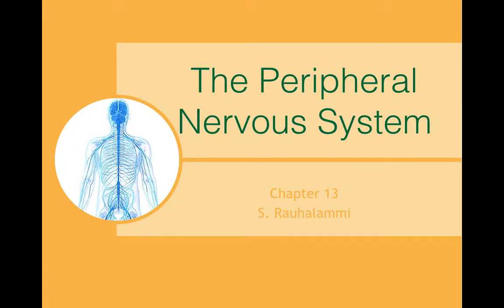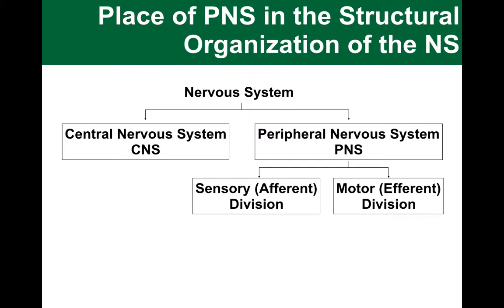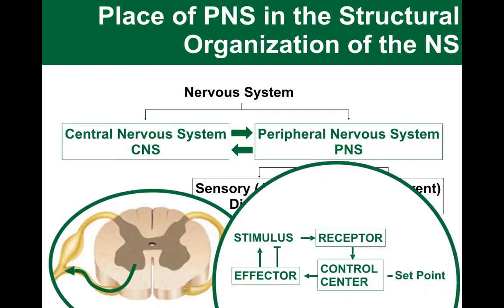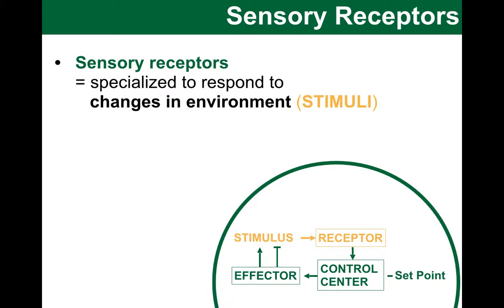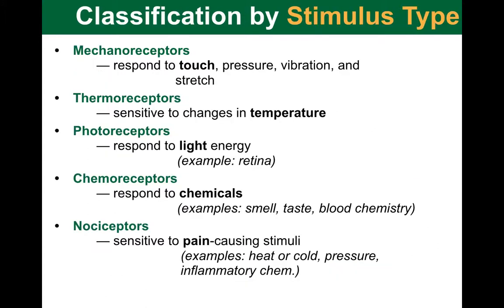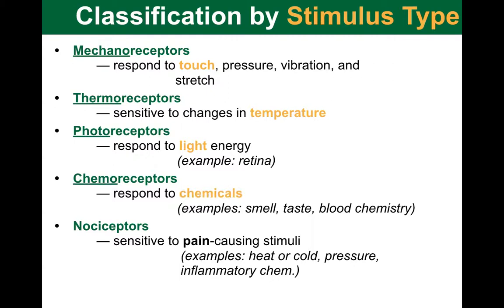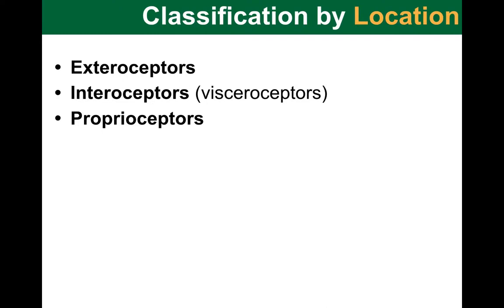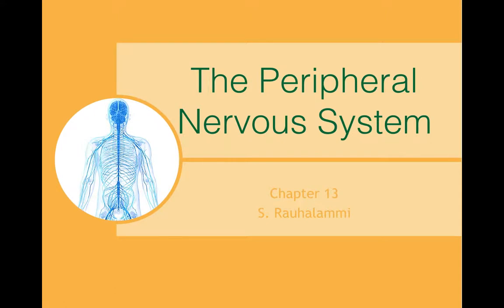BIO201 online / Chapter 13 (part A): Sensory Receptors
This video will provide a brief review of the divisions of the nervous system, as well as tie the process with the homeostatic regulation mechanism loop. Different types of receptors, with an emphasis on detecting changes, are introduced - as per classification type: stimulus, body location, and structural complexity. Also, sensation and perception are defined.